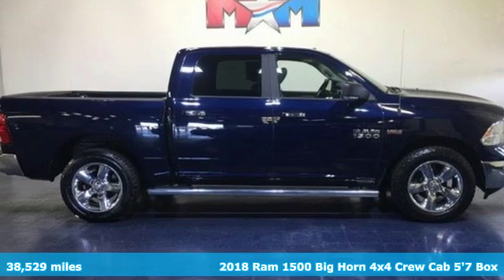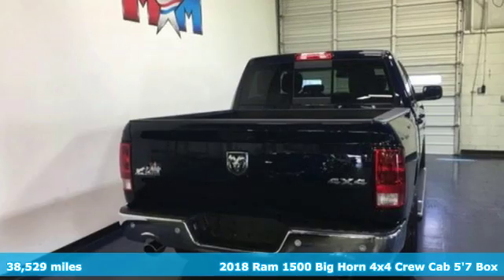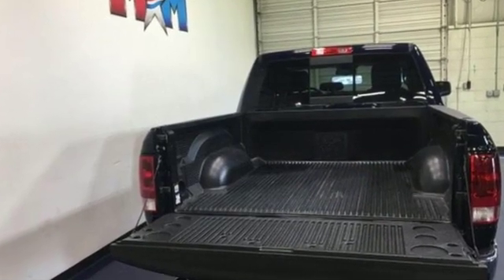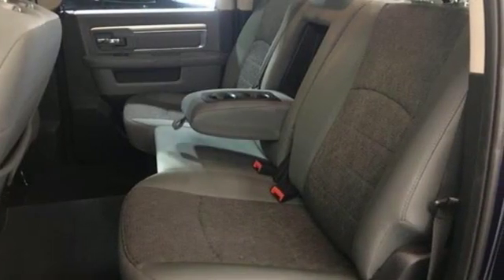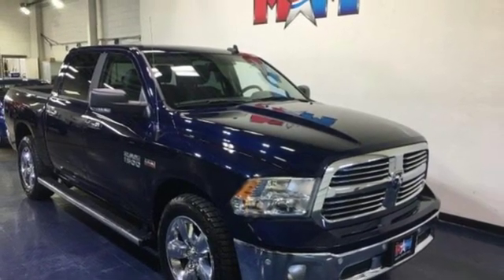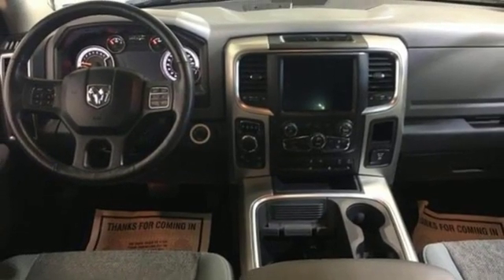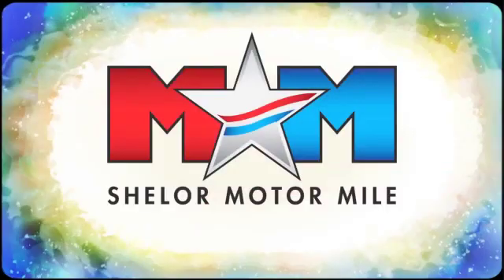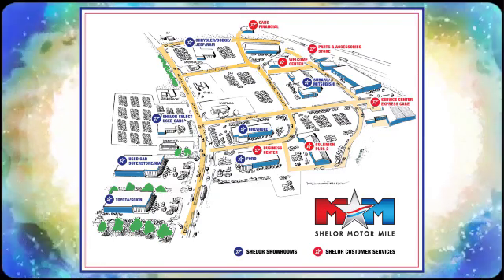Used 2018 Ram 1500 Christiansburg VA Blacksburg, VA X55649 - SOLD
Year: 2018
Make: Ram
Model: 1500
Trim: Big Horn 4x4 Crew Cab 5'7 Box
Engine: 5.7L 8 Cylinder Engine
Transmission: 8-Speed A/T
Color: True Blue Pearlcoat
Interior: Diesel Gray/Black
Mileage: 38529
Stock #: X55649
VIN: 3C6RR7LT4JG163315
Very Nice, CARFAX 1-Owner. Nav System, Heated Seats, Hitch, WiFi Hotspot, Chrome Wheels, Back-Up Camera, 4x4, TRANSMISSION: 8-SPEED AUTOMATIC (8HP7..., HEATED SEATS & WHEEL GROUP, QUICK ORDER PACKAGE 26S BIG HORN, New Tires AND MORE!br /br /KEY FEATURES INCLUDEbr /4x4, Back-Up Camera, Chrome Wheels, WiFi Hotspot Keyless Entry, Privacy Glass, Child Safety Locks, Electronic Stability Control, Brake Assist. br /br /OPTION PACKAGESbr /QUICK ORDER PACKAGE 26S BIG HORN Engine: 5.7L V8 HEMI MDS VVT, Transmission: 8-Speed Automatic (8HP70), Rear View Auto Dim Mirror, Google Android Auto, SiriusXM Satellite Radio No satellite coverage in Hawaii or Alaska, USB Host Flip, HD Radio, Media Hub (2 USB, AUX), 8.4 Touchscreen Display, 1-YR SiriusXM Guardian Trial, Apple CarPlay, Leather Wrapped Steering Wheel, Rear Dome w/On/Off Switch Lamp, LED Bed Lighting, Glove Box Lamp, Bright/Bright Billets Grille, Auto Dim Exterior Mirrors, Big Horn Regional Package, Big Horn Badge, Class IV Receiver Hitch, Security Alarm, Power Heated Fold-Away Mirrors, Electroluminescent Instrument Cluster, Overhead Console w/Garage Door Opener, Universal Garage Door Opener, Remote Start System, Full Size Temporary Use Spare Tire, Exterior Mirrors, ENGINE: 5.7L V8 HEMI MDS VVT GVWR: 6,900 lbs, Electronically Controlled Throttle, Heavy Duty Engine Cooling, Next Generation Engine Controller, Engine Oil Heat Exchanger, Hemi Badge, Heavy Duty Transmission Oil Cooler, RADIO: UCONNECT 4C NAV W/8.4 DISPLAY Google Android Auto, SiriusXM Traffic Plus, SiriusXM Satellite Radio No satellite coverage in Hawaii or Alaska, USB Host Flip, HD Radio, Media Hub (2 USB, AUX), 1-YR SiriusXM Guardian Trial, GPS Navigation, SiriusXM Travel Link, 8.4 Touchscreen Display, Apple CarPlay br /br /Tax DMV Fees & $597 processing fee are not included in vehicle prices shown and must be paid by the purchaser. Vehicle information is based off standard equipment and may vary from vehicle to vehicle. Call or email for complete vehicle specific informatiobr / Chevrolet Ford Chrysler Dodge Jeep & Ram prices include current factory rebates and incentives some of which may require financing through the manufacturer and/or the customer must own/trade a certain make of vehicle. Residency restrictions apply see dealer for details and restrictions. All pricing and details are believed to be accurate but we do not warrant or guarantee such accuracy. The prices shown above may vary from region to region as will incentives and are subject to change.